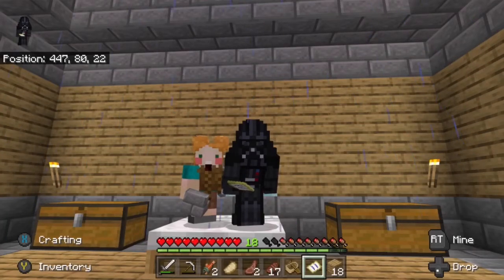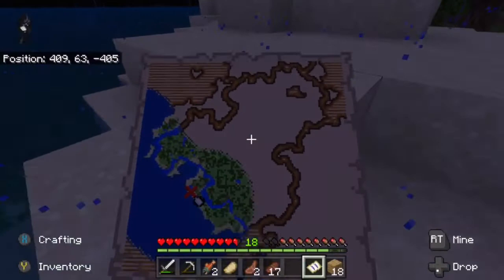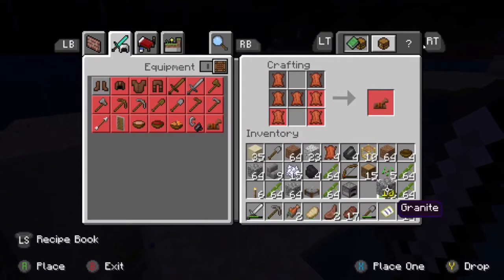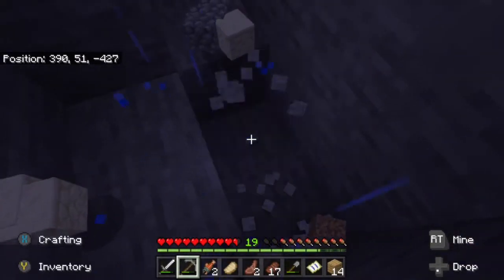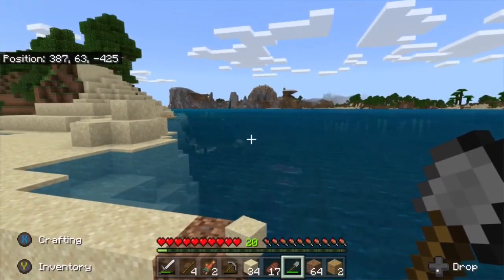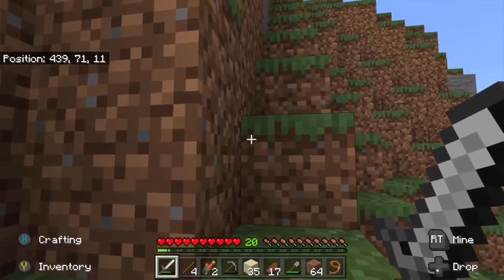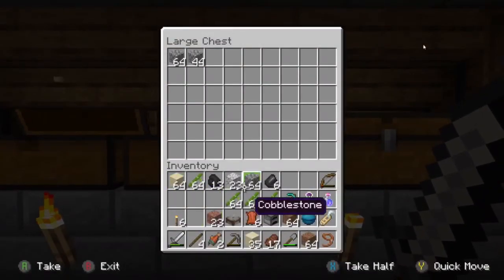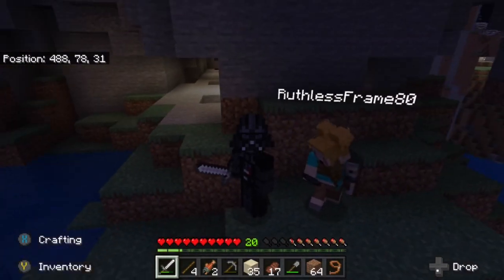Hunting For Treasure! | Illusion Play Minecraft #3